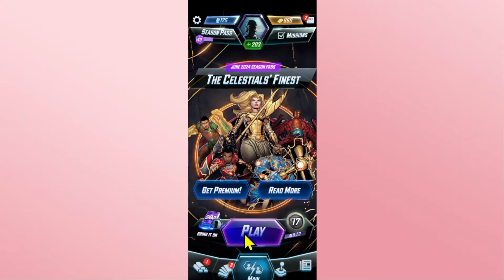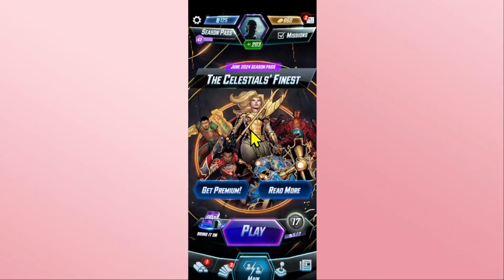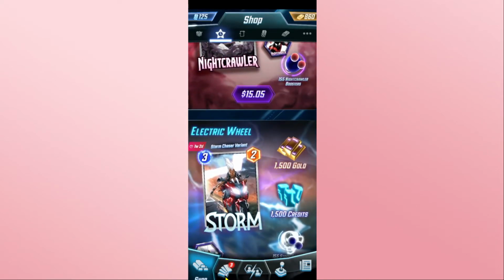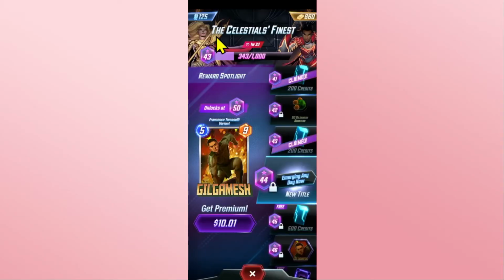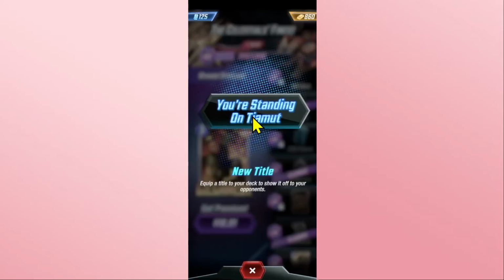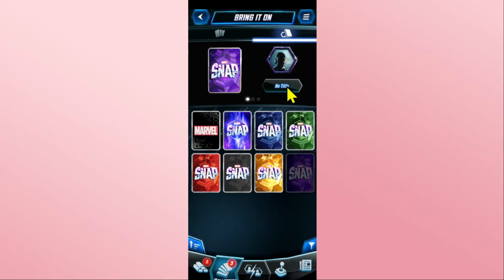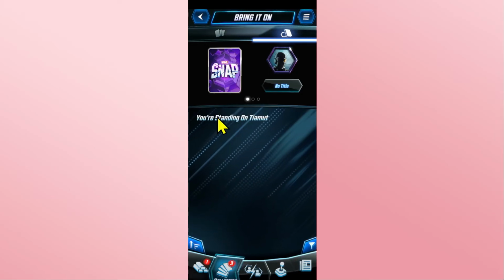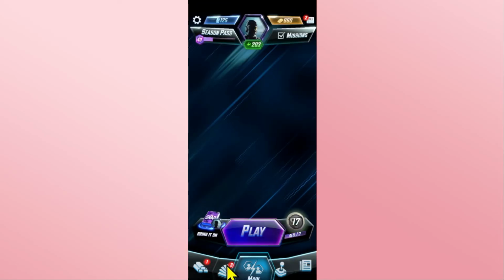How to Add Titles on Your Marvel Snap? Insert Titles on Your Marvel Snap on Android 2024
In this tutorial, we'll guide you through the process of adding titles to your Marvel Snap account. Titles can enhance your profile and show off your achievements. Follow along for a step-by-step guide to unlock and equip titles on Marvel Snap.